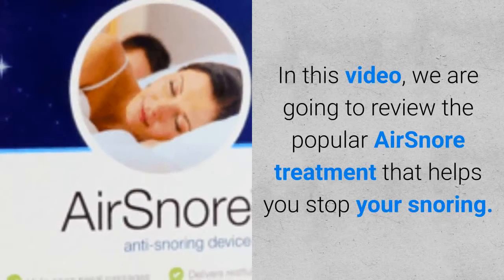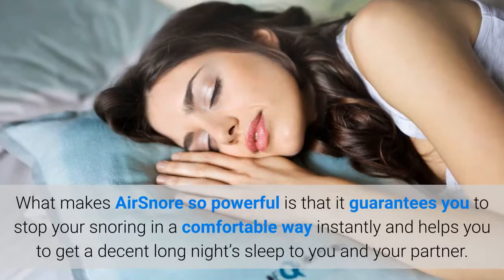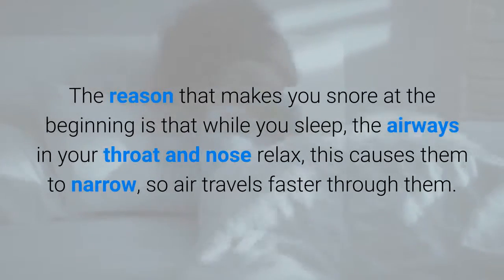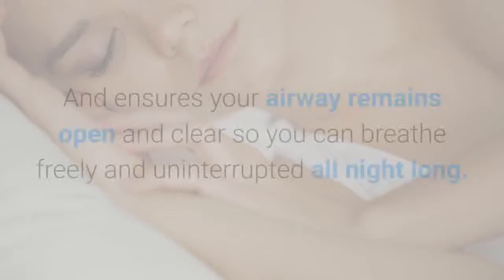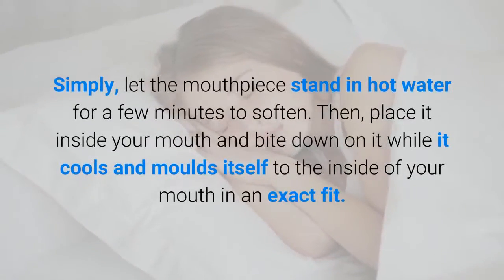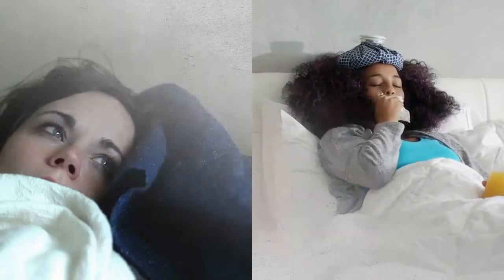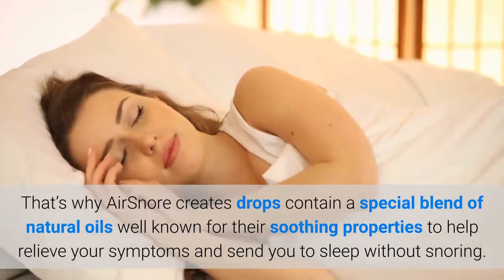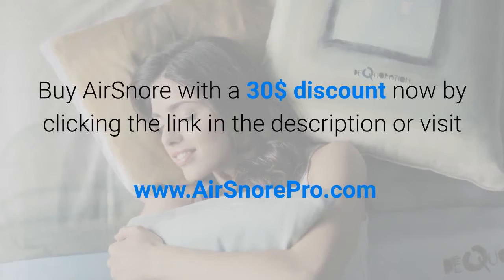The Snore Solution Reviews | Best Way To Cure Snoring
The Snore Solution Reviews: Click The Link To Order - If you are looking for an instant way to get rid of your snoring then you should check AirSnore.

What makes AirSnore so powerful is that assurance to you stopping you from snoring in a comfy method promptly, as well as aids you to get a suitable lengthy evening's sleep to you as well as your partner
The majority of various other stop snoring mouth pieces will push your jaw into an uneasy setting. yet AirSnore mouthpiece carefully moves your jaw right into a setting that will quit your snoring without causing you any discomfort or discomfort

The reason that makes you snore is that while you rest, the respiratory tracts in your throat and also nose relax. This reason them to slim, so air journeys faster via them. As you take in as well as out, this faster flow of air makes the soft tissues in the back of your mouth, nose and throat shake and This is what makes you snore.
Snoring often cause you sore throat in the early morning, daytime fatigue, impatience and headaches, yet with AirSnore treatment you can eliminate these problems.

AirSnore is easy to make use of mouth piece assists to open up your airways to allow you to take a breath much better, and also it guarantees your airway continue to be open as well as clear so you can breathe easily and undisturbed all evening long
This mouthpiece is very easy to utilize gadget as well as there's no special suitable required by your dental professional and also it's ready to use in just few minutes
They advise you to clean your AirSnore mouthpiece after every use by Soaking your tool for 10-15 minutes in cool water mixed with a little tooth paste and also let it air dry prior to using it again. Alternatively, you can also make use of denture cleaning service to clean your tool.

Yet what if you have chilly, cough, sinus or chest infection?
Normally these signs obstructed your airways as well as make it more challenging to breathe correctly and make you to snore

That's why AirSnore produces decreases contain a special mix of all-natural oils well known for their comforting properties to aid soothe your signs and symptoms as well as send you to sleep without snoring.
Just scrub the AirSnore Drops on your chest, neck as well as under your nostrils prior to you sleep, Place the AirSnore mouth piece if you have it and you'll be having along comfortable night sleep